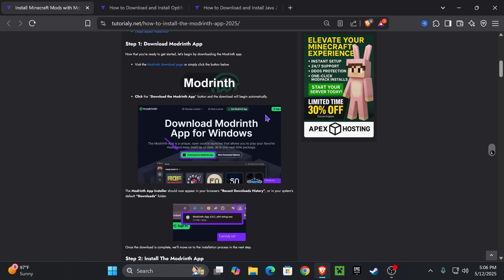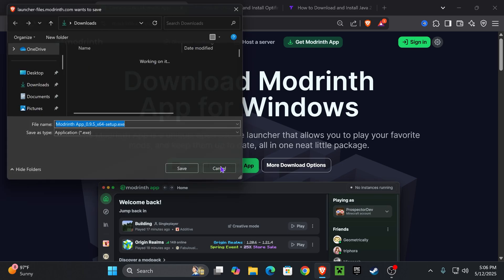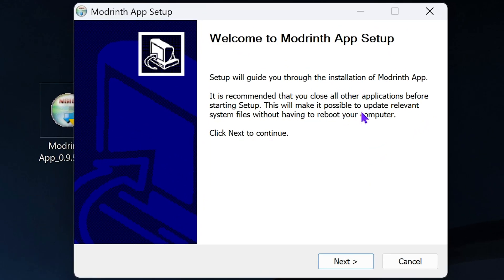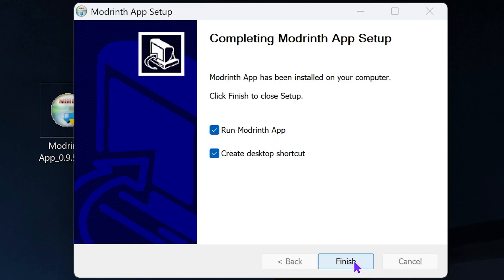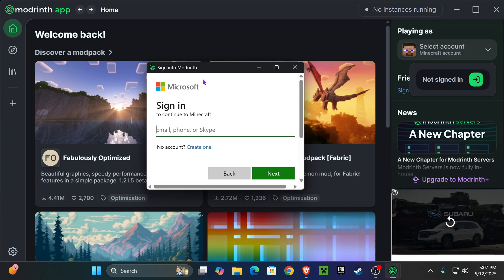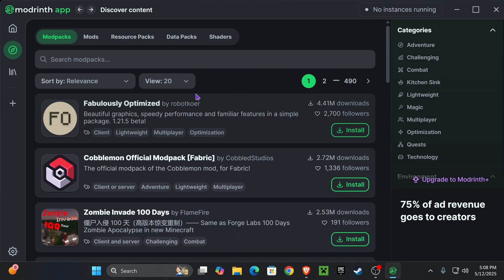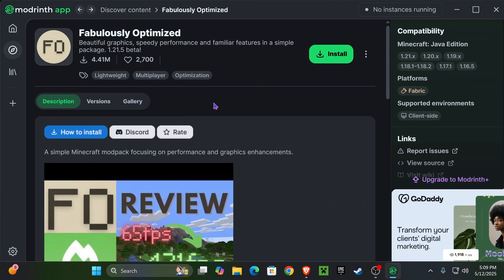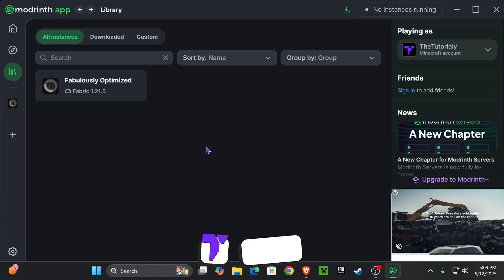How to Download & Install Modrinth to Play Minecraft Mods & Modpacks - Quick Guide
Learn how to install Modrinth and start playing Minecraft mods and modpacks fast with this 2025 guide.

💡 INFO 💡

This video shows you how to download and install Modrinth to play Minecraft mods and modpacks easily in 2025. We walk you through the full setup of the Modrinth launcher, how to find the best Minecraft mods, and how to launch your favorite modpacks. If you're searching for how to install Modrinth, how to play Minecraft mods from Modrinth, or how to use the Modrinth app for Minecraft Java in 2025, this is the perfect tutorial for you. It’s a quick and beginner-friendly guide that works with the latest Minecraft versions and runs on any PC. Get started with Minecraft modding the easy way using Modrinth.